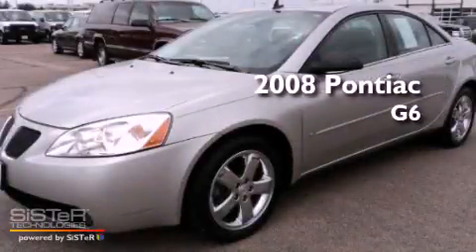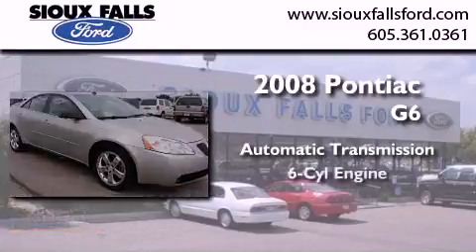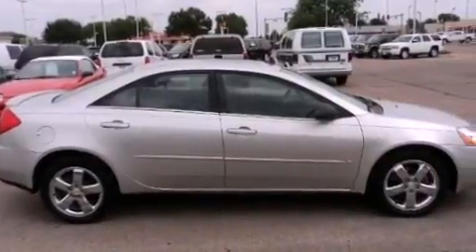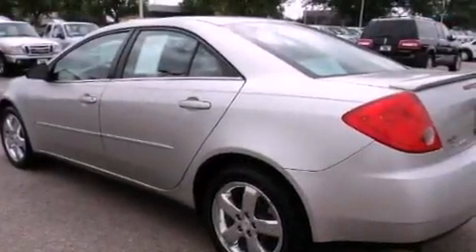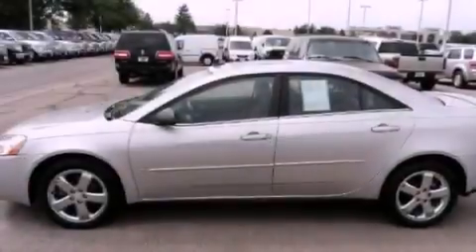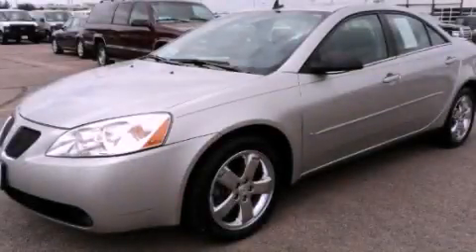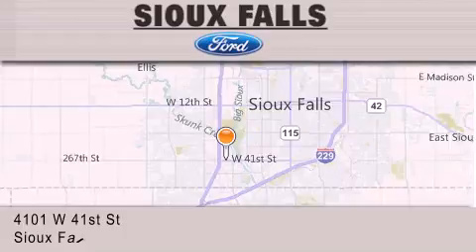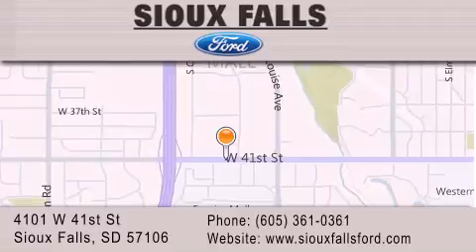Pre-Owned 2008 PONTIAC G6 Sioux Falls SD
Year : 2008
 Make : PONTIAC
 Model : G6
 Engine : 3.5 V-6
 Trans . : AUTOMATIC
 Exterior : SILVER
 Miles : 80,847
 Interior : BLACK LEATHER
 Stock : T59946B

 2008 PONTIAC G6 Sioux Falls SD